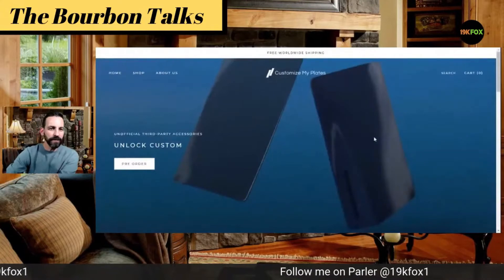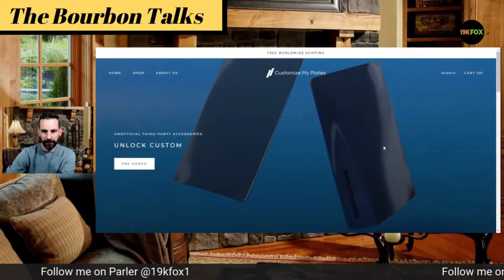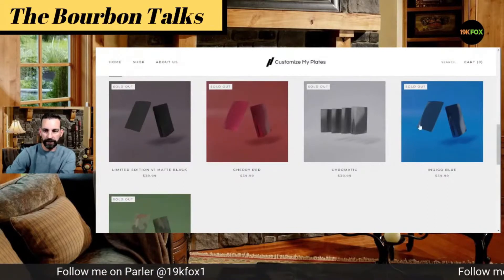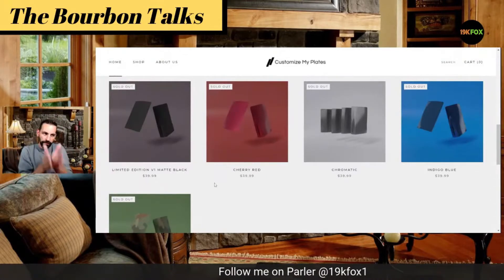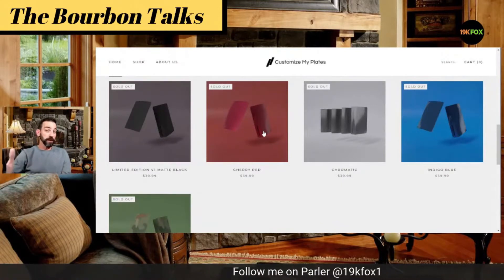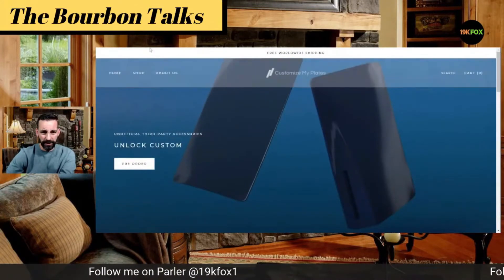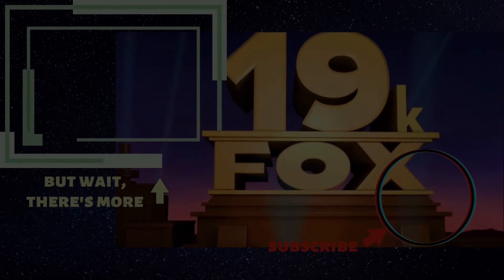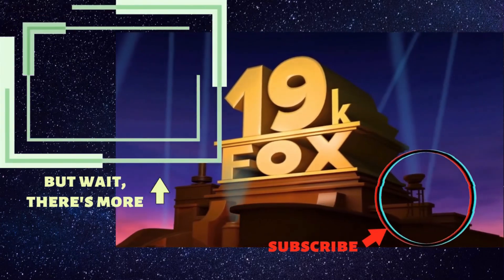Custom PS5 plates available at launch!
New company offers replacement side panels for the PS5.  Look for the link in the pinned comment.